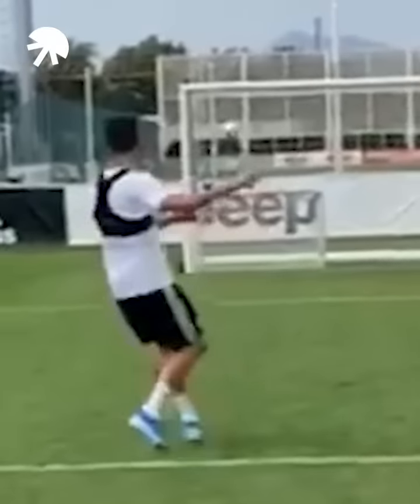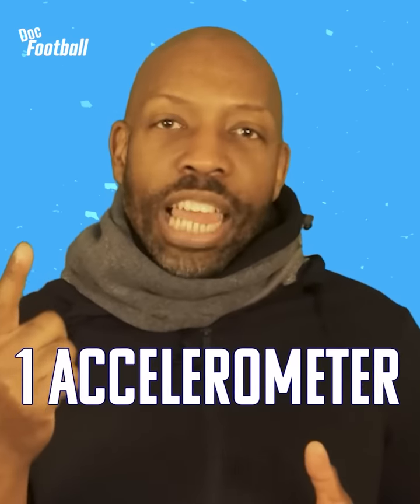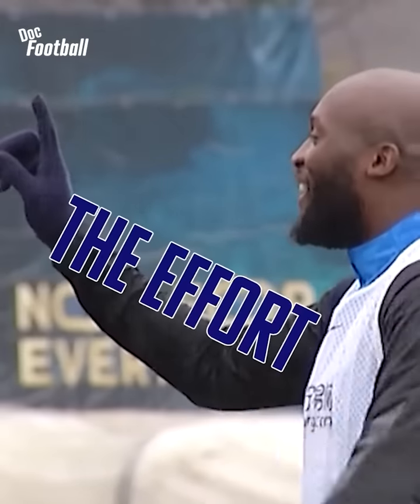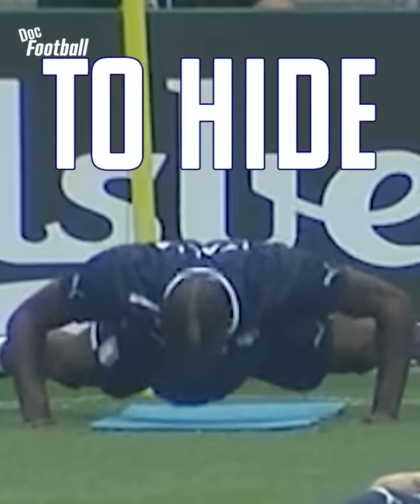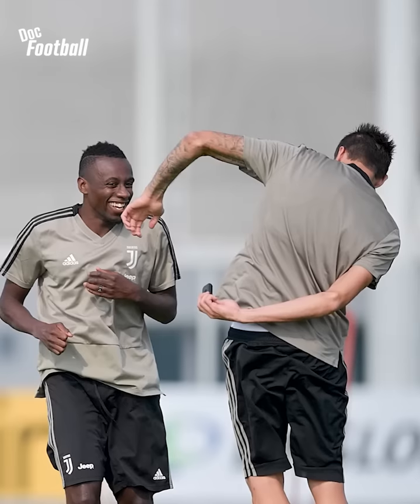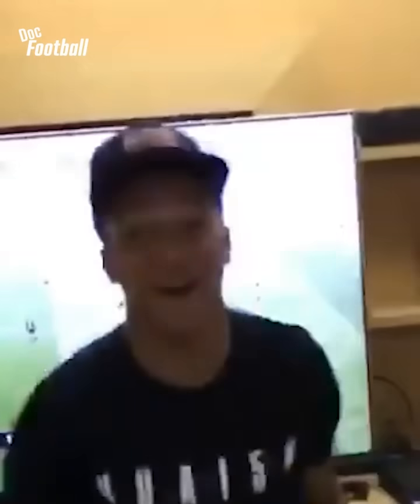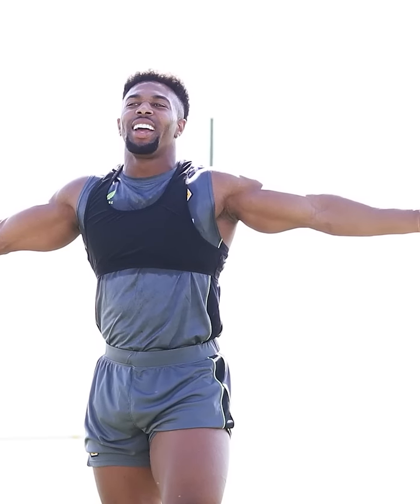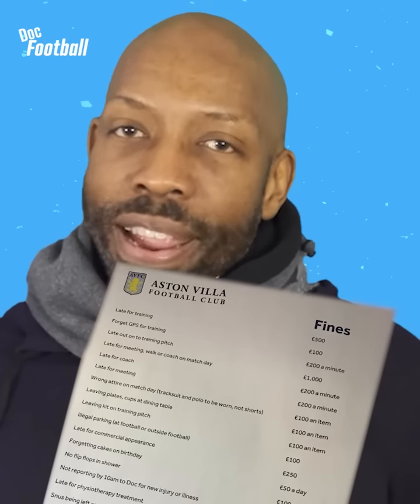Why Do Footballers Wear Bras?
Today on ‘Doctor Football’ we’re tackling the topic of sports bras, GPS vests, whatever you want to call them! Why do footballers wear these mysterious devices? The answer is in this video!

It's good to hear all kinds of reactions, we'll definitely use your feedback for our next videos.

YouTube - What The Hell? - Oh My Goal

© Oh My Goal - Jellysmack